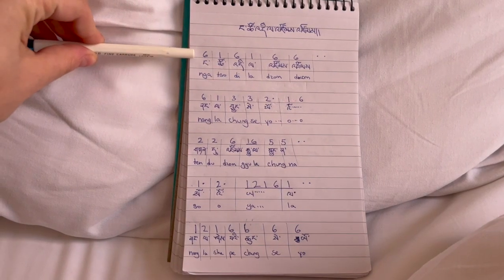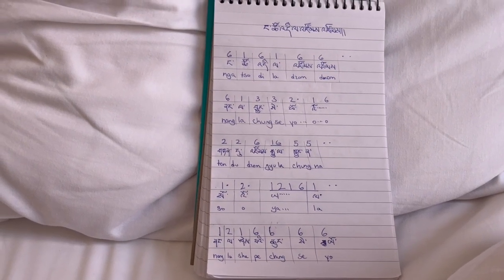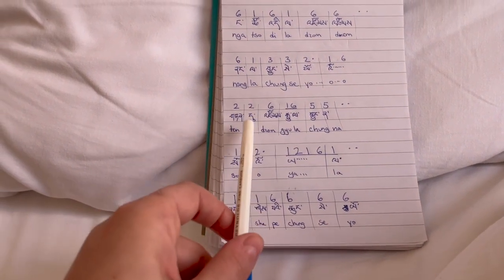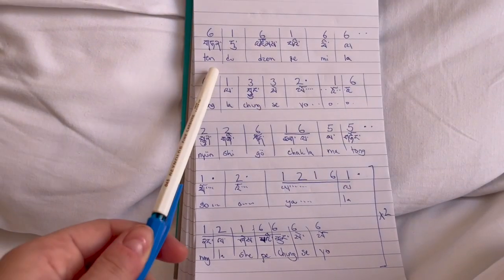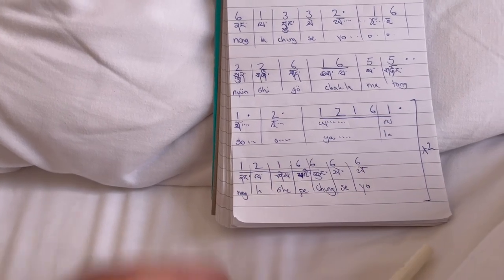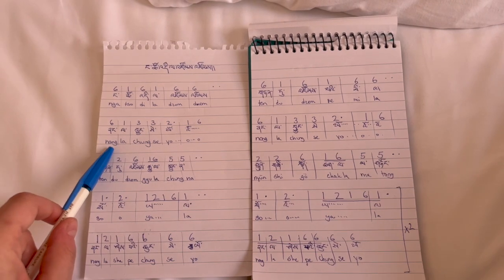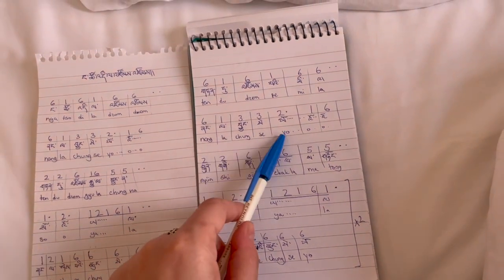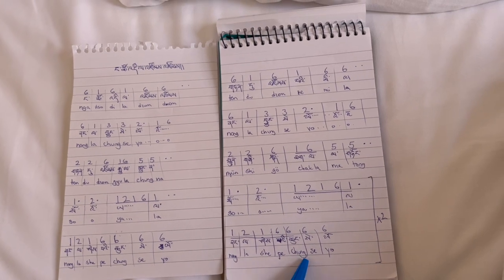Dranyen Lesson: Lyric/Note matching for Ngatso Di La Dzom Dzom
Learn how to play Dranyen and sing Tibetan folk songs!

At the request of a viewer, here is the lyric breakdown for Ngatso Di La Dzom Dzom. I hope this video makes it more clear!

Lyrics

ང་ཚོ་འདི་ལ་འཛོམས་འཛོམས།
ནང་ལ་བྱུང་སེ་ཡོའོ།
གཏན་དུ་འཛོམས་རྒྱུ་ལ་བྱུང་ན།
སོའོ་འོ་ཡ་ལ།
ནང་ལ་ཤེས་པའི་ཆུང་སེ་ཡོ།
གཏེན་དུ་འཛོམས་པའི་མི་ལ།
ནང་ལ་བྱུང་སེ་ཡོའོ།
སྙུན་གཞི་གོད་ཆག་ལ་མ་གཏོང་།
སོའོ་འོ་ཡ་ལ།
ནང་ལ་ཤེས་པའི་ཆུང་སེ་ཡོ།

Ngatso di la dzom dzom
Nang la chung se yo
Ten du dzom gyu la chung na
So-o ya la
Nang la she pe chung se yo
Ten du dzompe mi la
Nyün shi gö chak la ma tong
So-o ya la